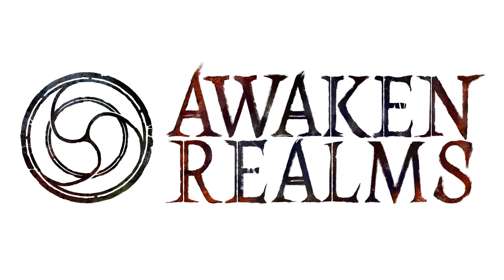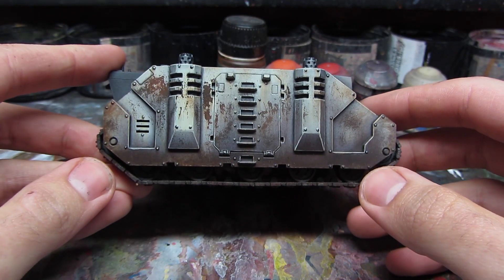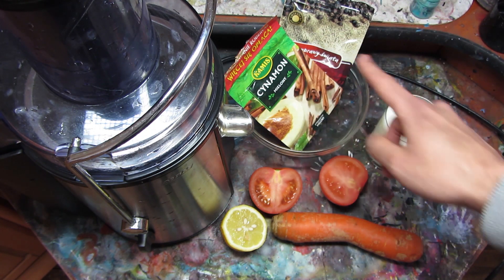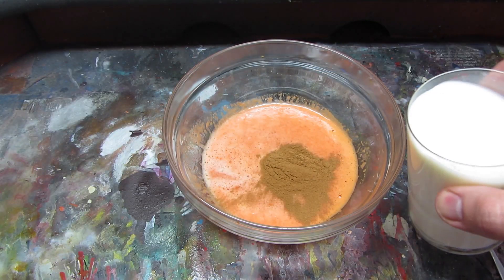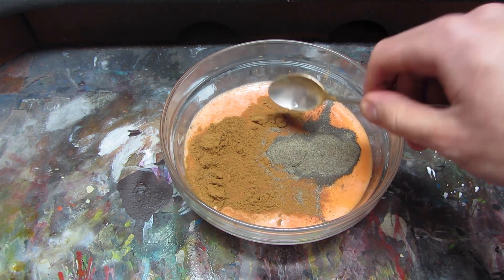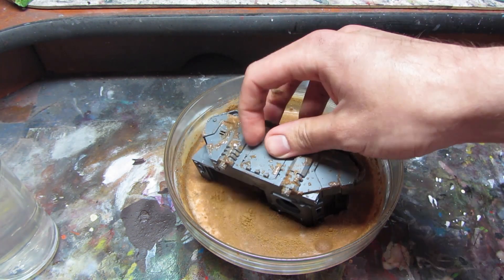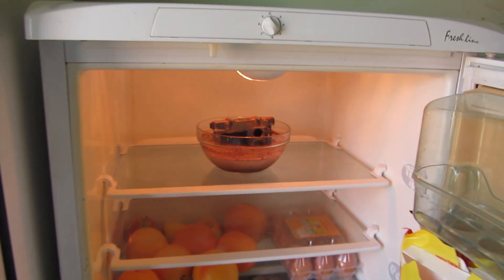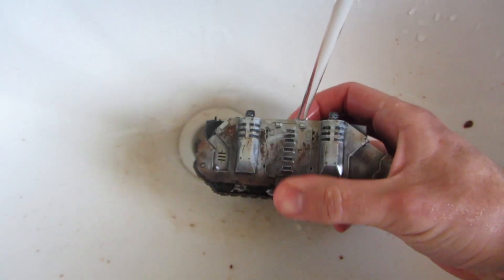Aprils fools joke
This time Medows show a really cool trick on how to make a weathering effect on Rhino.